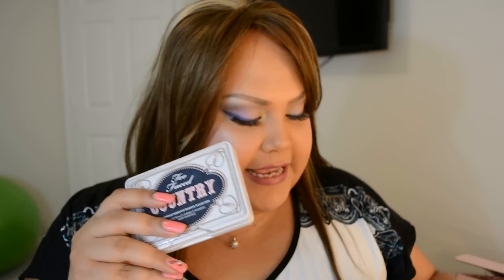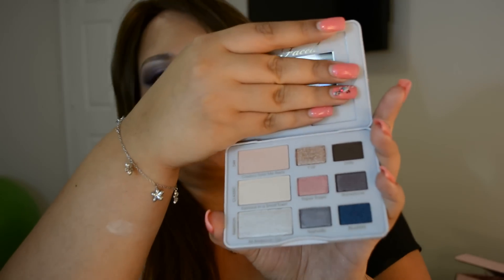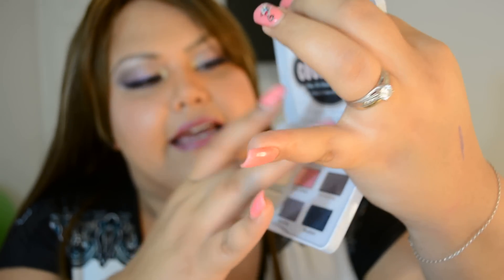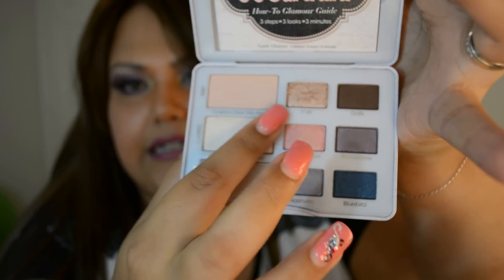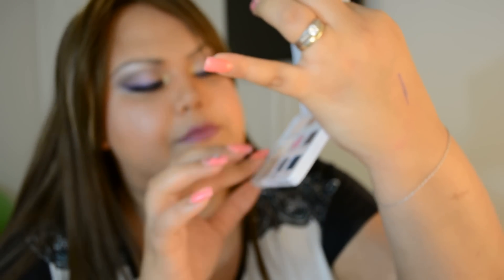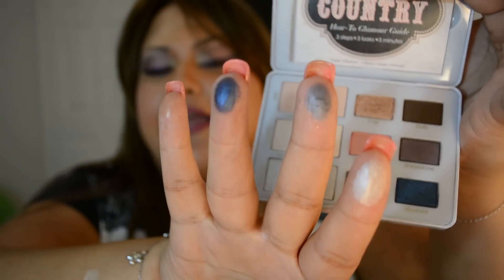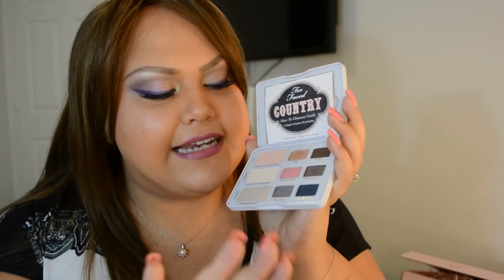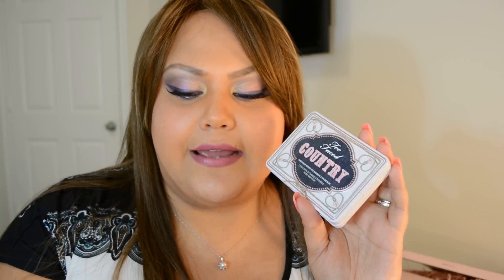Too Faced Country Palette Review & Swatches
This palette was launched the week of June 16th on Too Faced.com and that same week in Ulta.com this is an Ulta Exclusive and It retails at $36
•A palette of nine shadows in perfect nudes and sparkling pops of color featuring five brand new shades